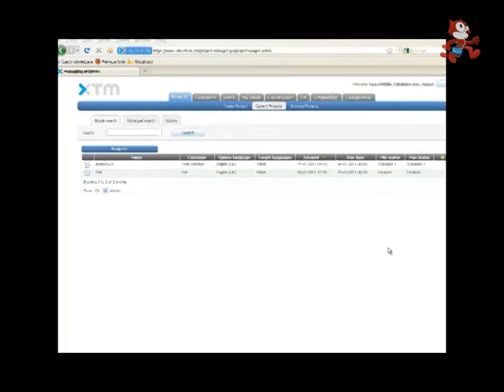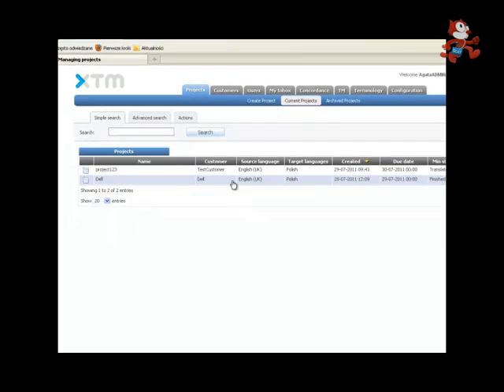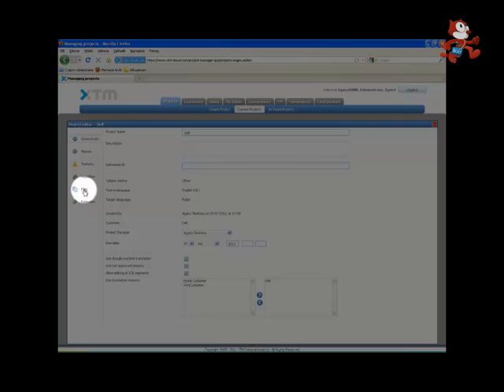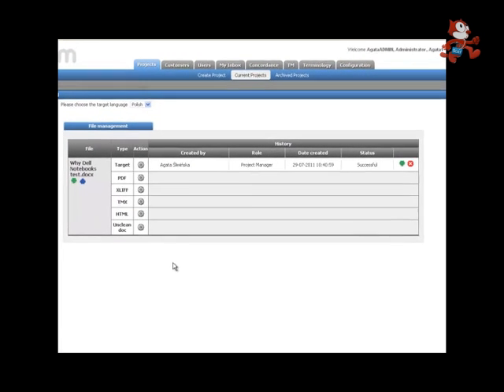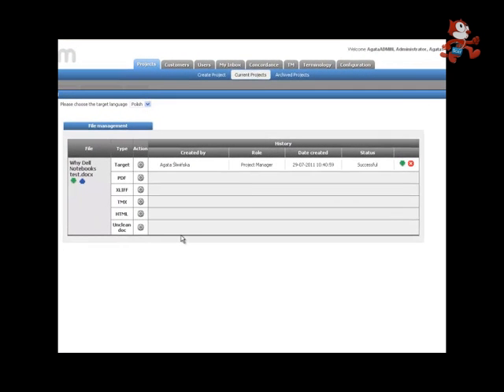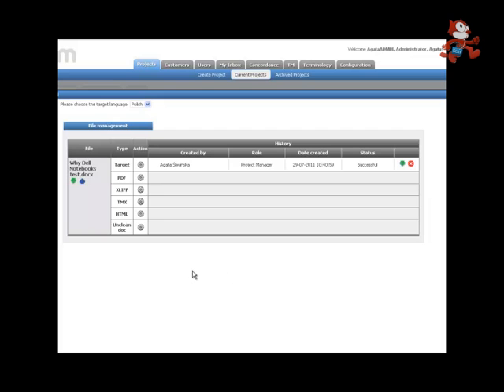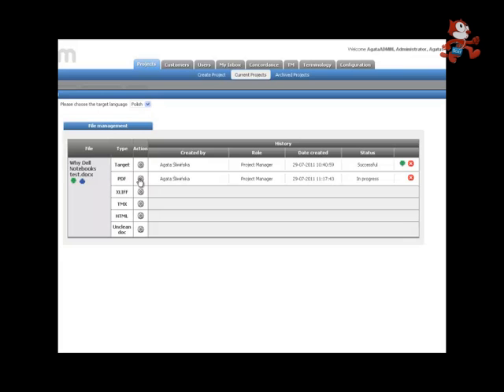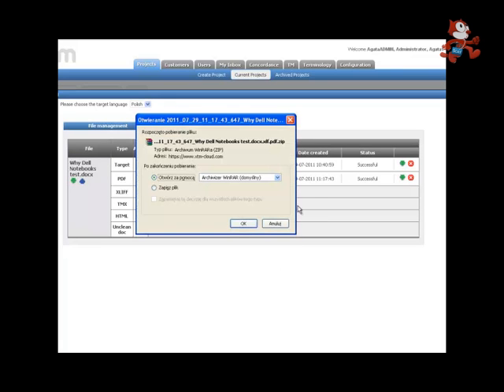XTM Cloud: File Manager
Discover XTM Cloud as a leading on-line translation tool. Learn more about the system: how to set up your customers and users, import and manage TM and Terminology, create projects, manage them effectively and deliver top quality target language documents.